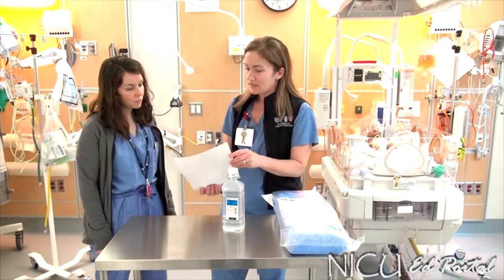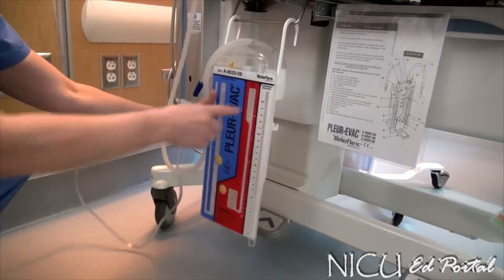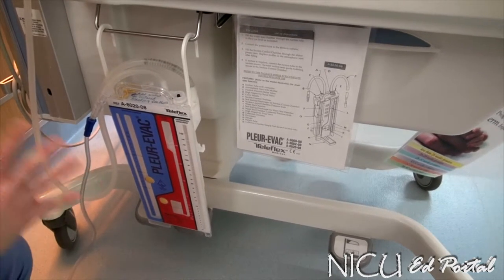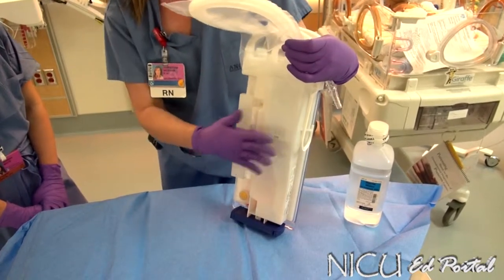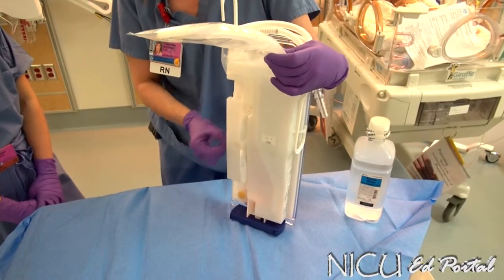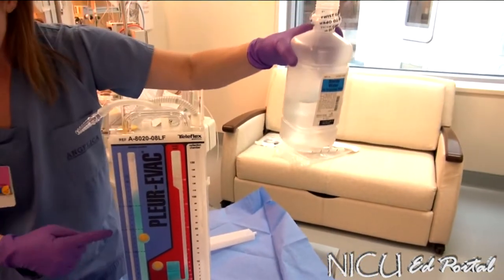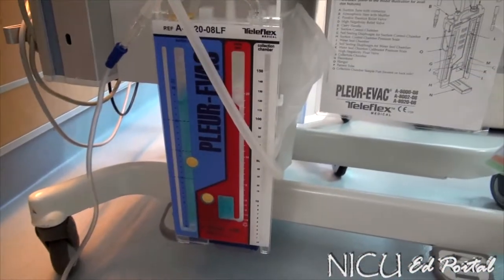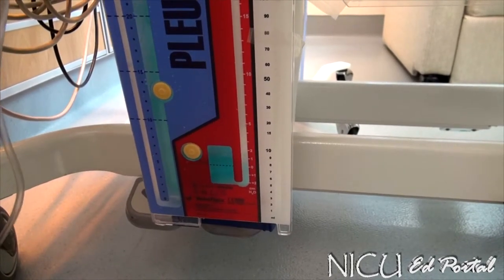Pleurevac Chest Drainage (NICU)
Module: NICU Procedures
- Pleurevac Chest Drainage

Edit history:
Initial publication 02/23/18
Reupload 6/25/18